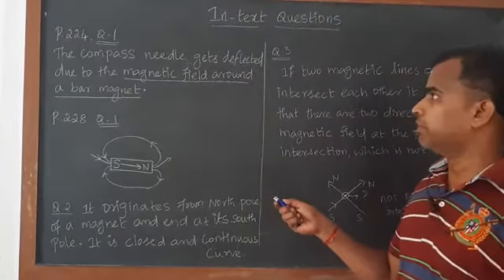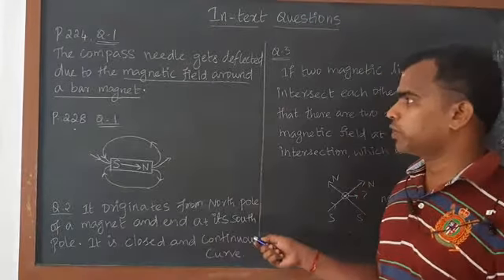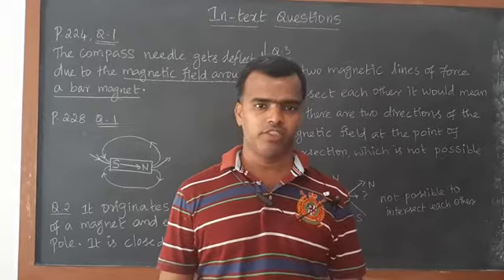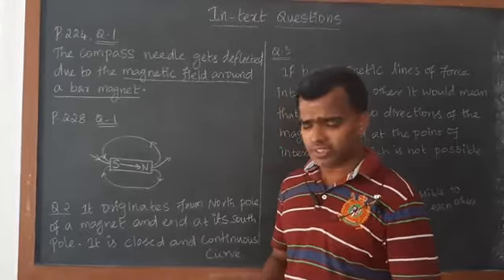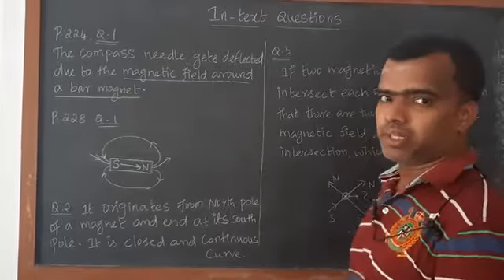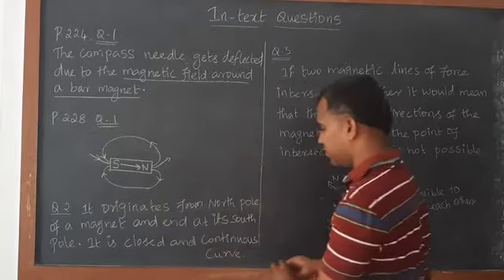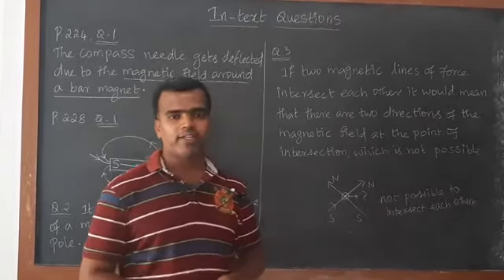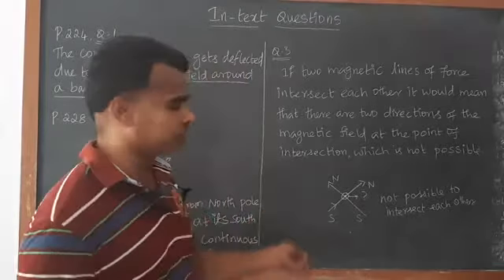Class -10 - Magnetic effect of a electric current - In-text question page no 224 Q.no 1, page no 228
1.Why does a compass needle get deflected when brought near a bar magnet?
1. Draw magnetic field lines around a bar magnet.
2. List the properties of magnetic lines of force.
3. Why don’t two magnetic lines of force intersect each other?